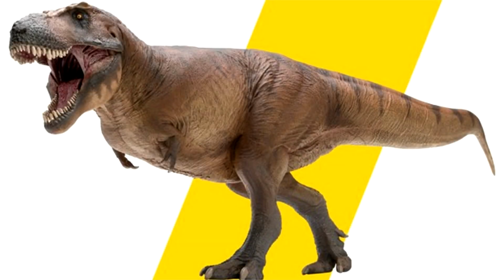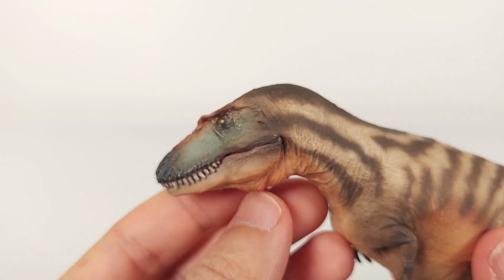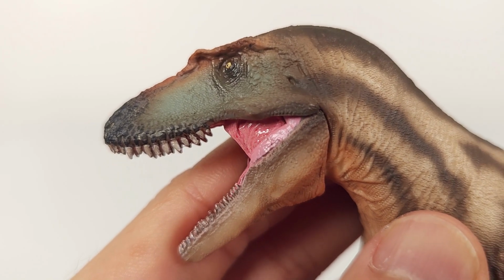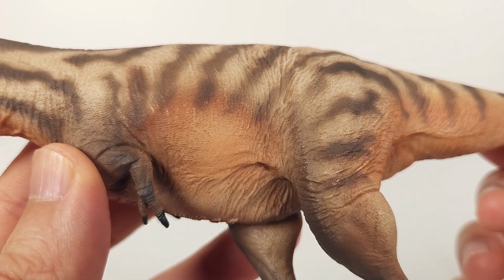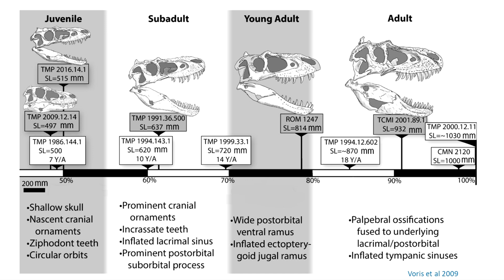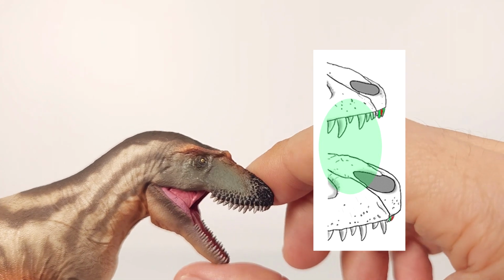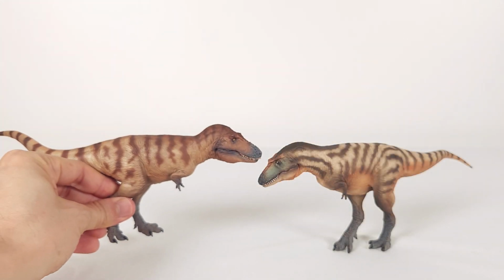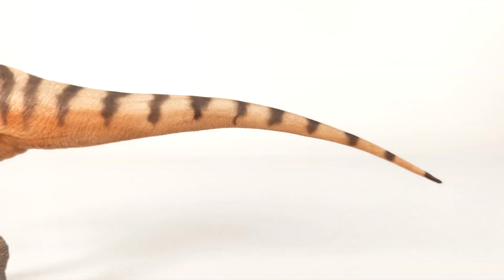257: PNSO Gorgosaurus (Tristan 2023) Review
Right on the heels of Albertosaurus comes the other albertosaurine, Gorgosaurus! And what a gorgeous model this is!

The form, the sculpt, the pattern, and paint application and the pose all come together to give us something very interesting and unusual. The render really brings credit to this very important tyrannosaurid. The proportions are wonderfully as I have imagined Gorgosaurus for a long time. To have this dinosaur made flesh by PNSO is so pleasing a fashion, is a real pleasure indeed!